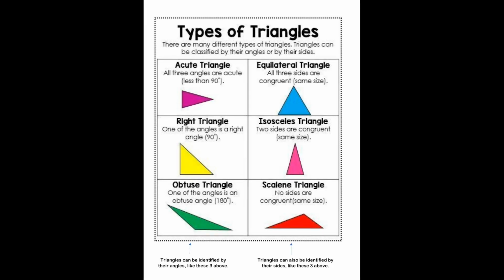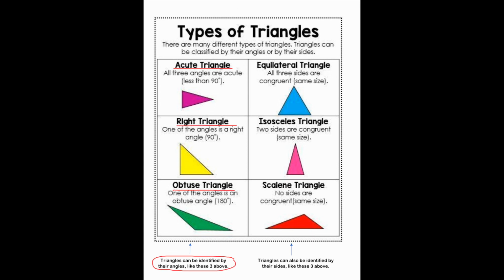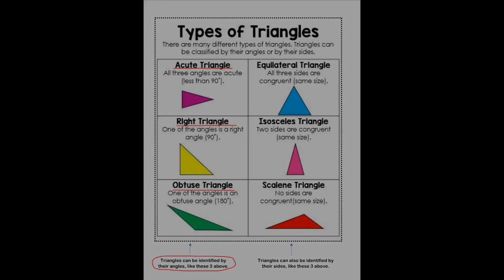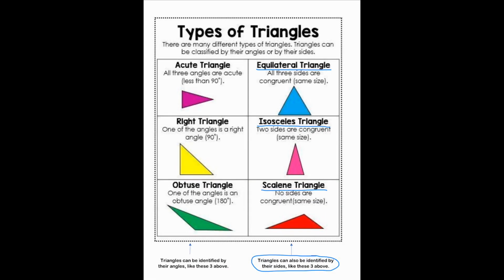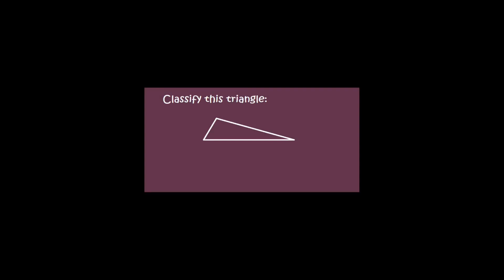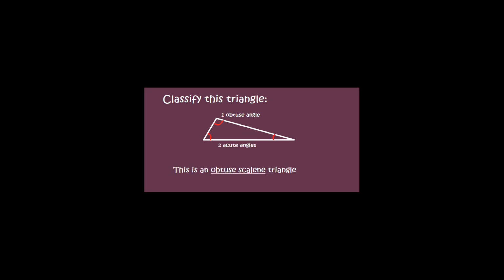Lesson 10.2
Here is the link to the chart.  The triangles chart is page 2.